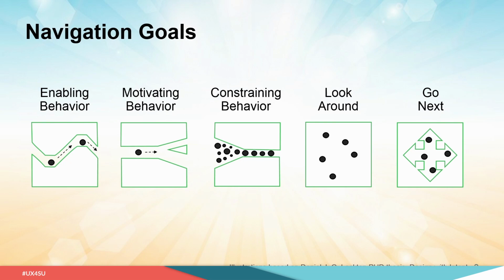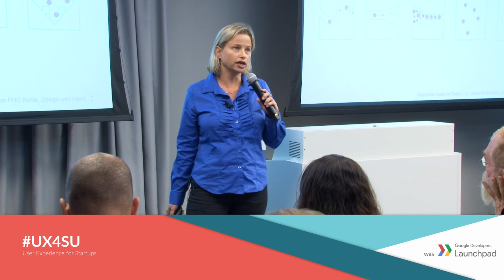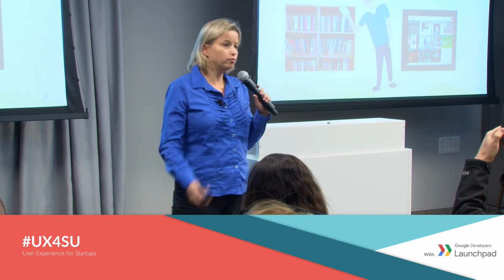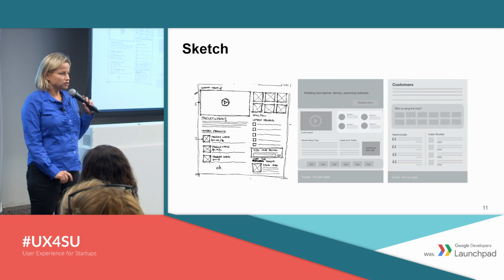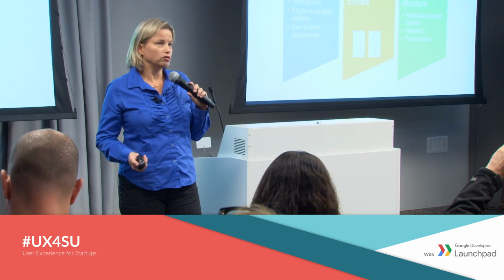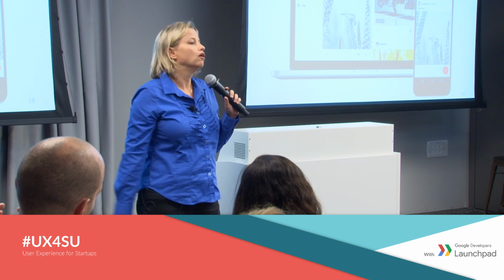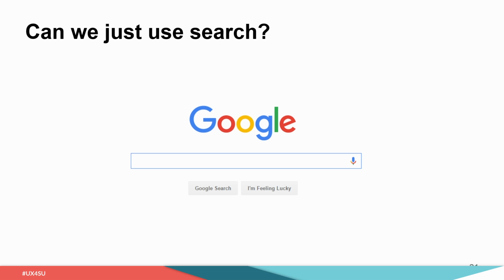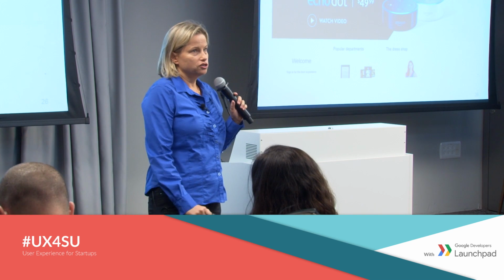UX4SU- Out of the maze - creating journeys in your application- Nurit Peres